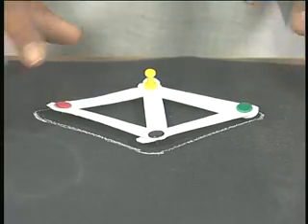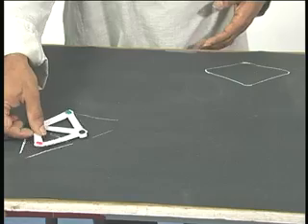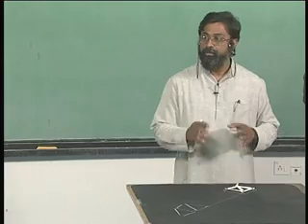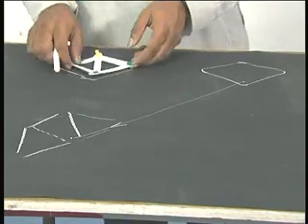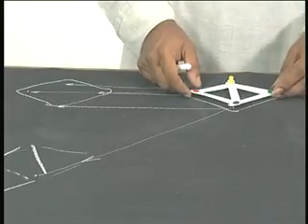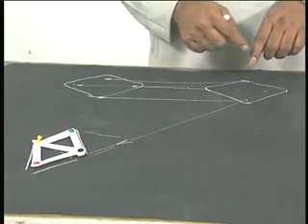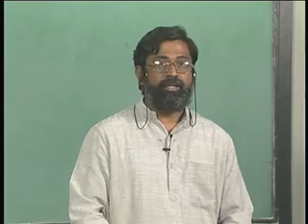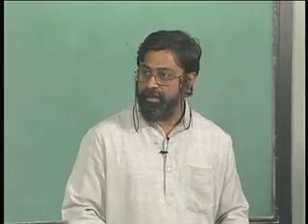Dynamics - IITM 5.2 motion of a rigid body = a translation + a rotation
Lecture Series on Mechanics of Solids by Prof.M.S.Siva Kumar , Department of Applied Mechanics ,I.I.T.Madras. For more details on NPTEL

demonstrating that the motion of a rigid body is a combination of a translation and a rotation.